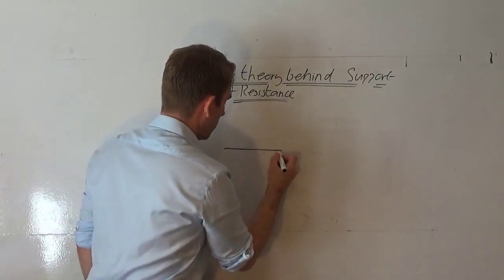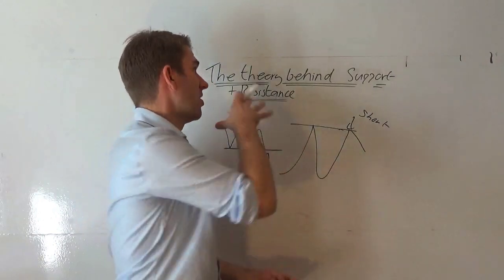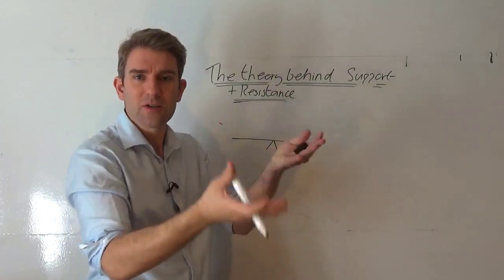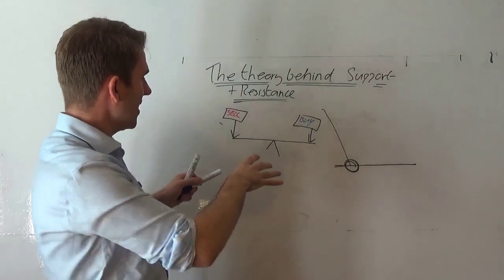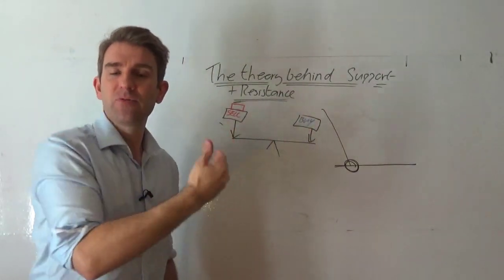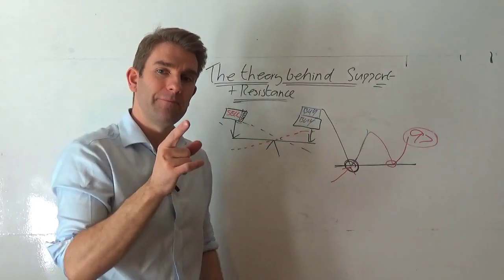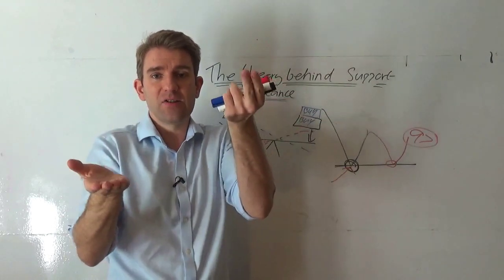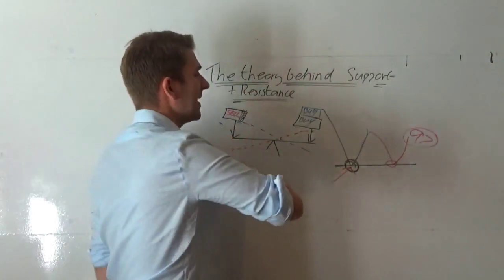Why Support and Resistance Works: The Psychology Explained ☝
The theory behind Support and Resistance. Support and resistance explained.  PLEASE LIKE AND SHARE THIS VIDEO SO WE CAN DO MORE The idea behind support and resistance is that we either play a fade play against it although of course we could also use a breakout strategy.  But why do support and resistance levels hold?  What is the whole point of it?  We have supply and demand and for each buyer we need to have a seller.  What moves price is when there is an imbalance.